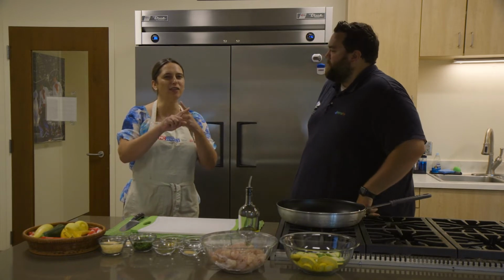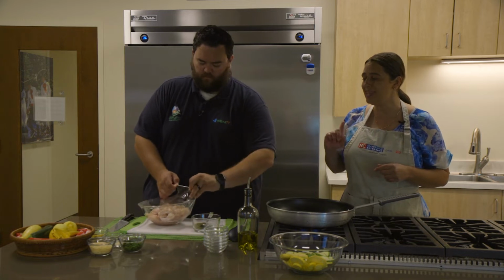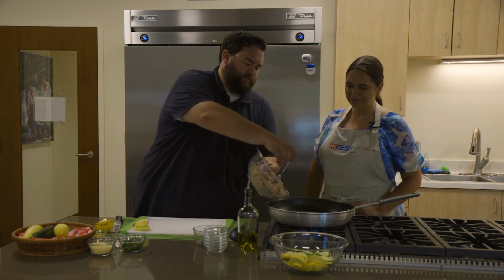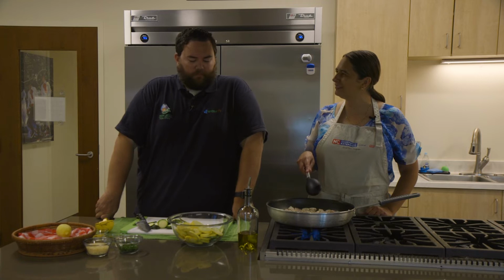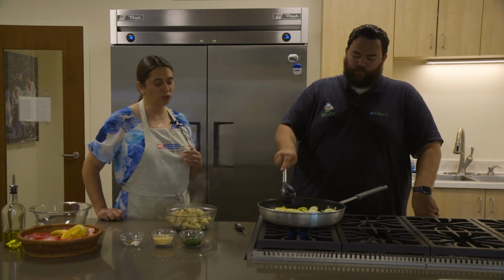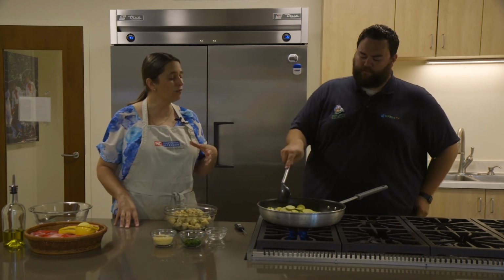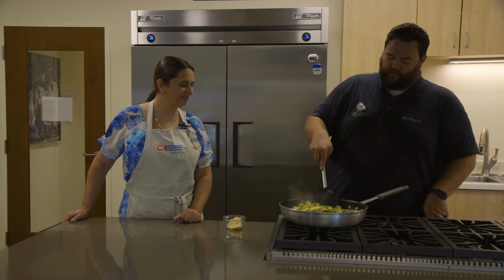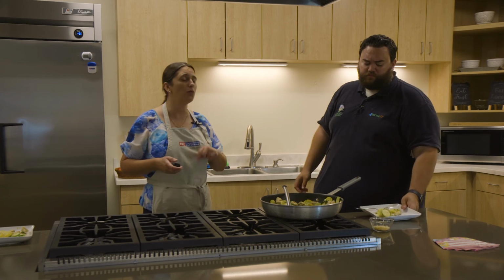Cooking With Michelle - Zucchini and Squash Lemon Parmesan Chicken